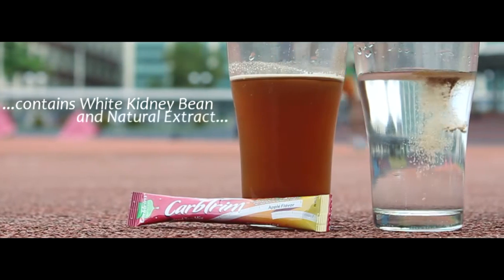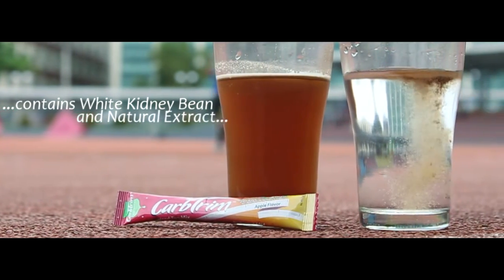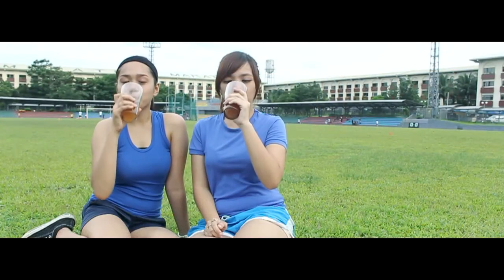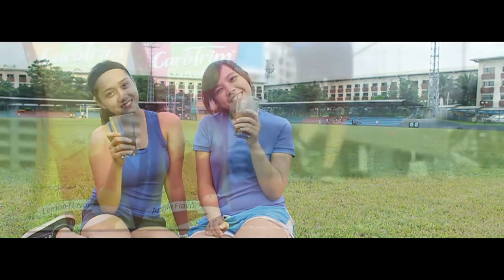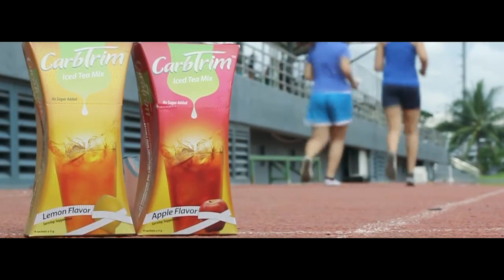Carbtrim V.2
This is not a copyrighted work. This video is for educational use only and a school requirement.